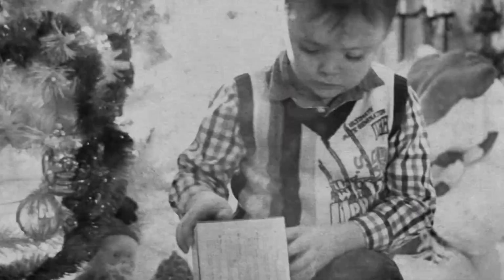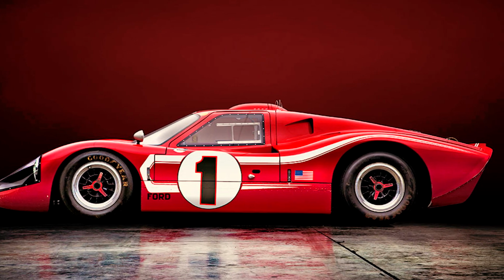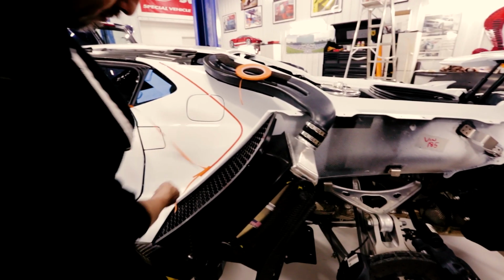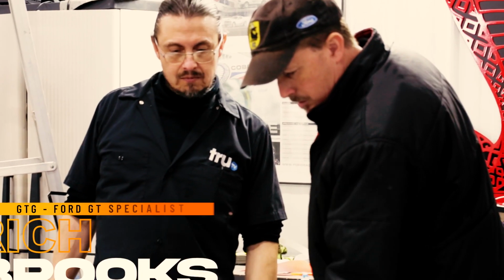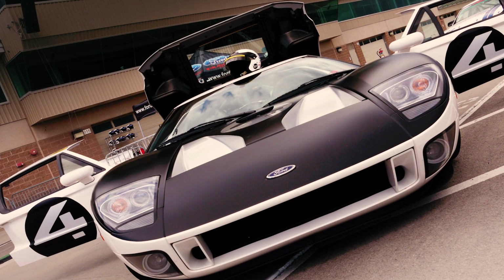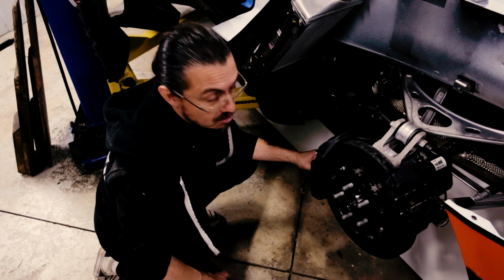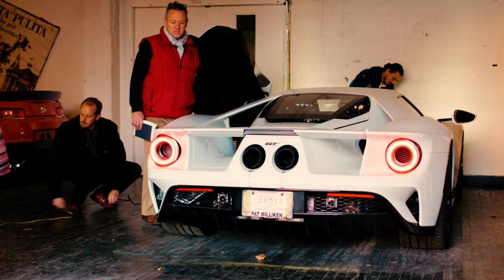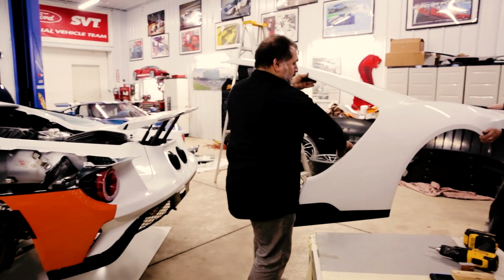Camilo Pardo’s Ultimate Ford GT Build | GT40 Le Mans Legacy Meets Modern Supercar Power | Part 1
The Ford GT isn’t just a car — it’s a symbol of American racing dominance. From the GT40’s historic Le Mans victories over Ferrari in the 1960s to the rebirth of the GT in 2005, its story is pure motorsport legend.

And nobody knows that story better than Camilo Pardo — the chief designer of the 2005 Ford GT. In this first episode of A Bold Evolution of Le Mans-Winning Pedigree, we go inside Pardo’s garage to see how he’s taking the GT legacy to the next level with a one-of-a-kind build that fuses GT40 heritage, modern performance engineering, and his own unmistakable design flair.

This isn’t a simple restoration. This is a complete reimagining — a track-bred, street-legal supercar built to honor Carroll Shelby’s racing spirit while pushing the limits of what a Ford GT can be.

🏁 What You’ll See in This Episode:
GT40 Racing Legacy – Why Ford’s 1960s Le Mans wins still inspire designers and racers today.
Design Philosophy – Camilo’s creative process blending art, history, and performance.
First Build Steps – Early modifications that set the stage for a true performance monster.
Shelby & Ford Performance DNA – The influence of American racing legends in this modern build.
Exclusive Behind-the-Scenes Access – Camilo’s personal workshop, sketches, and build secrets.
💥 Why Ford & Racing Fans Will Love This:
If you live for Le Mans history, Shelby American racing culture, and American-built supercars, this series is your chance to watch one of the most important Ford GT designers in history craft something truly unique.
Whether you’re into Ford GT builds, GT40 replicas, track-day performance upgrades, or just love watching a master at work, this episode delivers both inspiration and engineering eye-candy.

💬 Join the Conversation:
Part 2 is coming soon with custom livery, race-focused aero upgrades, and final tuning that will push this GT to the limits of street-legal racing technology.